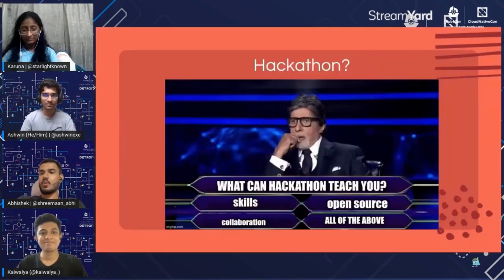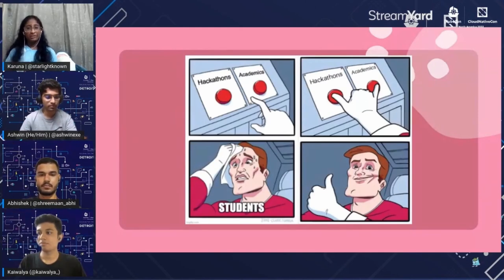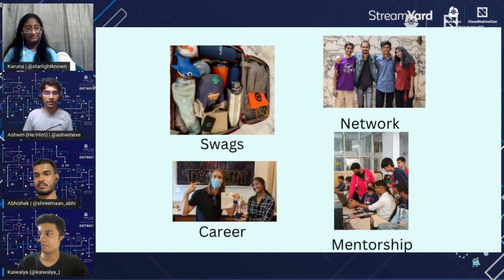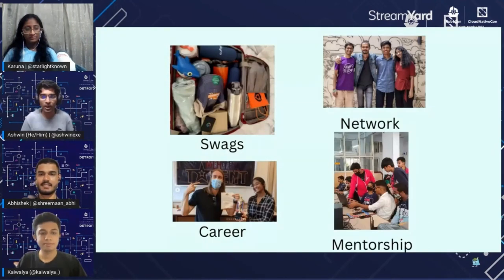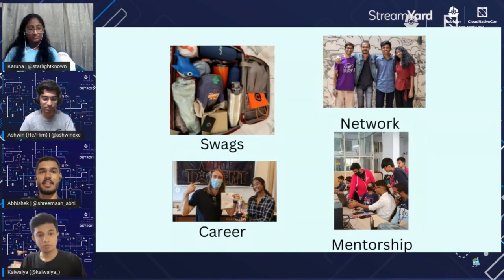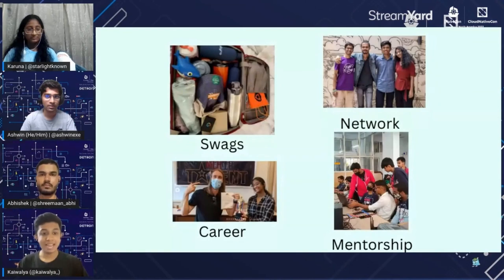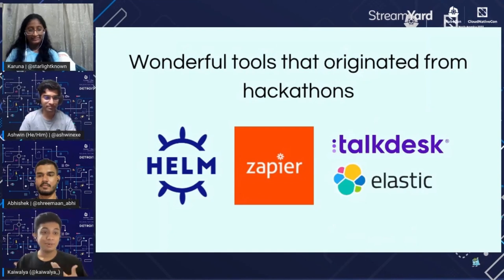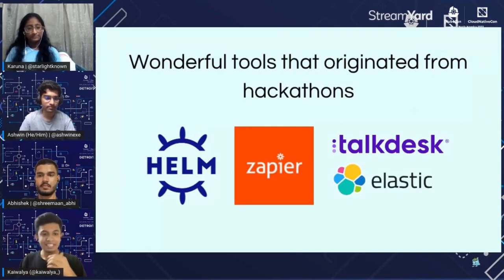We're In! Students Hacking Their Way Into the CNCF - A Uppala, K Koparkar, Karuna Tata, A Choudhar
We're In! Students Hacking Their Way Into the CNCF - Ashwin Kumar Uppala, AtSign; Kaiwalya Koparkar, M. S. Gosavi Polytechnic Institute; Karuna Tata , AsyncAPI; Abhishek Choudhary, Nirmata

Speakers: Kaiwalya Koparkar, Ashwin Kumar Uppala, Karuna Tata, Abhishek Choudhary
Are you a student trying to pursue cloud-native? Are you perplexed and interested in learning how to build a career in cloud-native? Attend the panel discussion to learn how hackathons can help you advance in cloud-native development. Hackathons are an excellent way to hone collaborative abilities, communication skills, and engineering skills all while keeping it fun, beginner-friendly, and a great experience over weekends. The panel will demonstrate how students can contribute to CNCF projects while participating in hackathons, specifically cloud-native hackathons. The panel is made up of students who have competed in over 145 global hackathons collectively in the past 12 months (winning a collective of 33 out of them and 5 together as a team) The panelists are also mentors, judges, and organizers at student hackathons and will share their experience as an organizer with those folks who are willing to bring the cloud-native culture via hackathons to their local community. The panelists will demonstrate how organizing CNCF hackathons could help attract more young people and students to contribute.